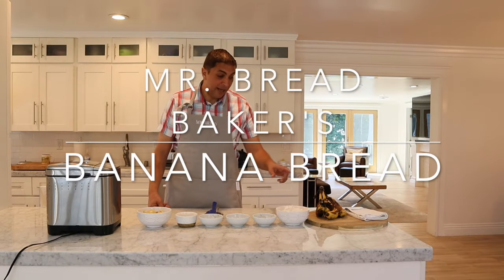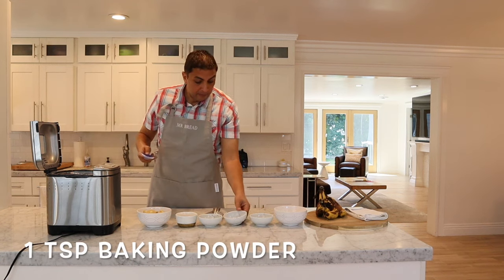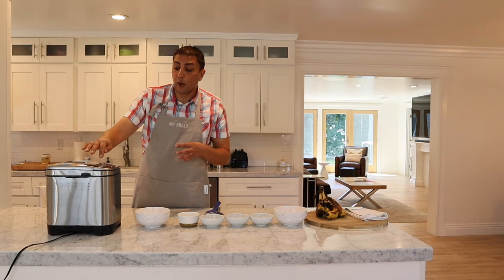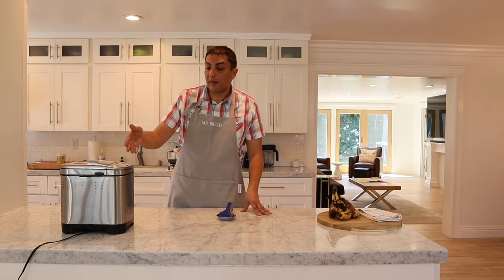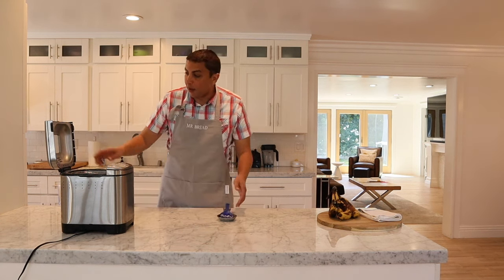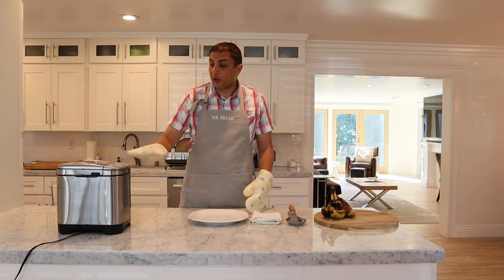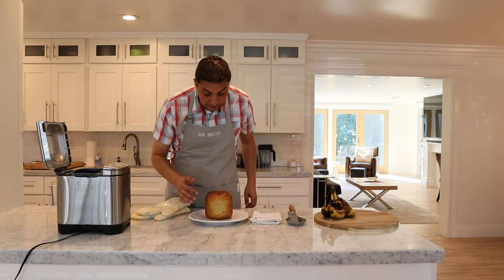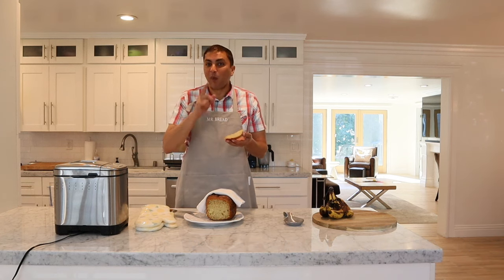Best Cuisinart Bread Machine Banana Bread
Delicious and easy to make Banana Bread in your Cuisinart Bread Maker!

Ingredients:
2 cups all-purpose flour
1 teaspoon baking powder
½ teaspoon baking soda
¾ cup white sugar
3 tablespoons vegetable oil
2 eggs
2 bananas, peeled and halved lengthwise

After placing all the ingredients in the machine mix it on the dough setting for 5 minutes. After mixing, stop and then set it on the bake setting for approx 1 hour and 10 minutes